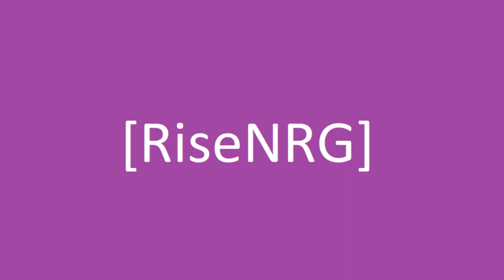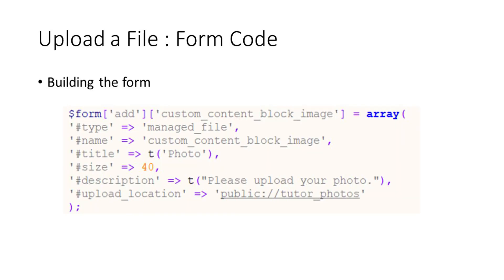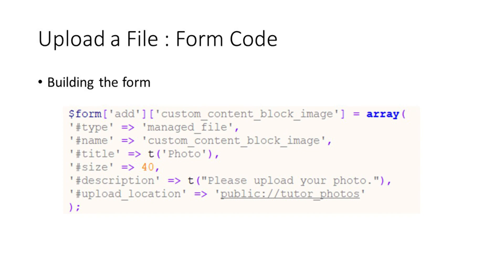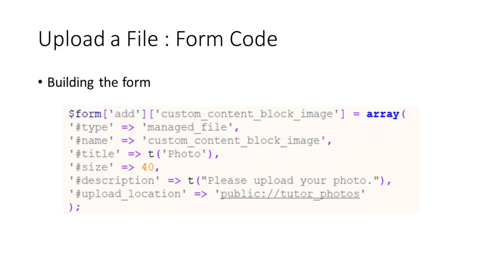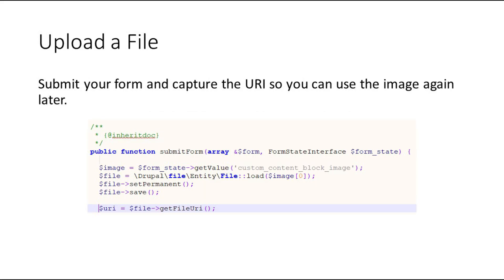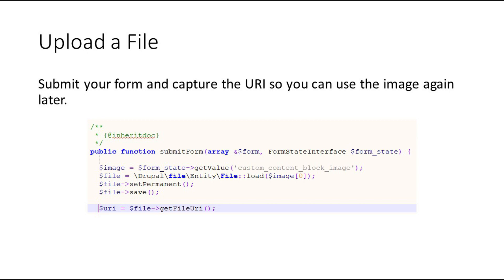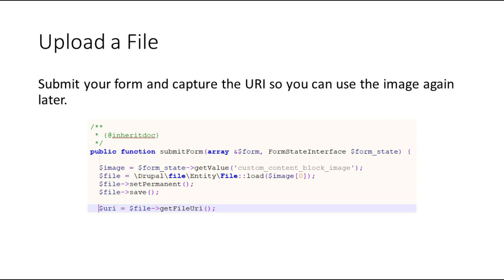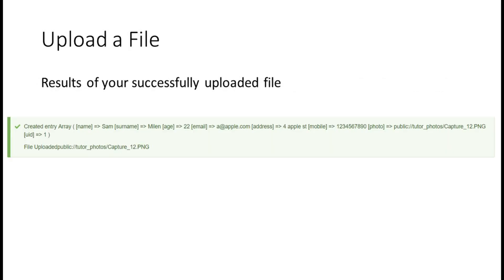Drupal 8 - Forms - Uploading a File